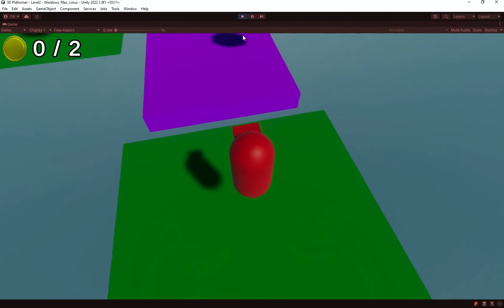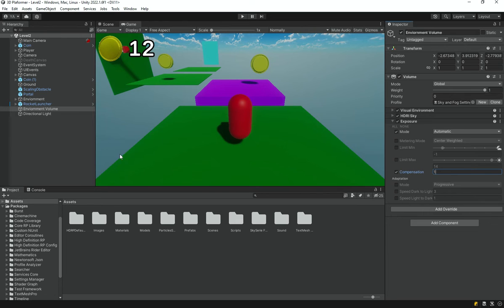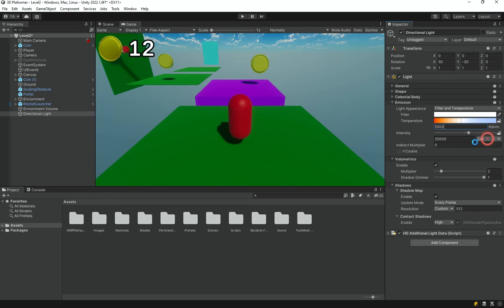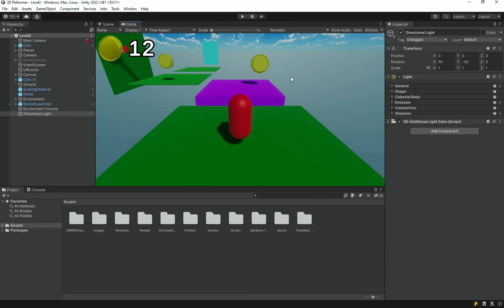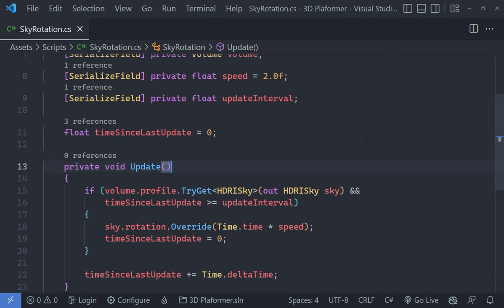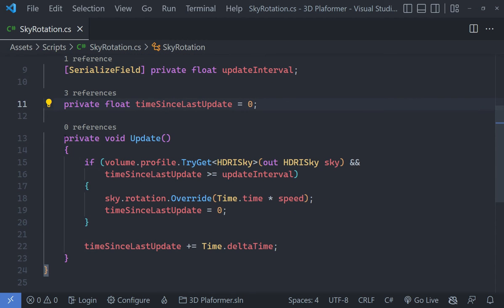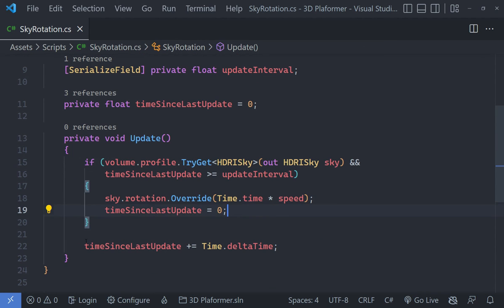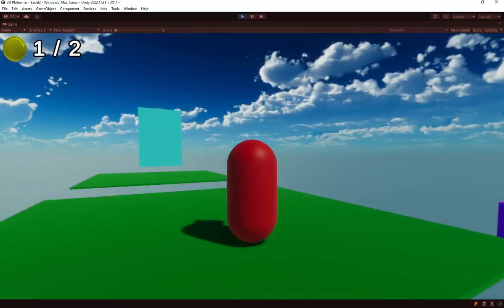Improving Graphics Part Two | Unity 3D Platformer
In this video, we will improve the graphics for our game by using the cool HDRP render pipeline. We will add cool lighting using the new features.

This is my 15th video on making a third-person 3d platformer in Unity using C#.